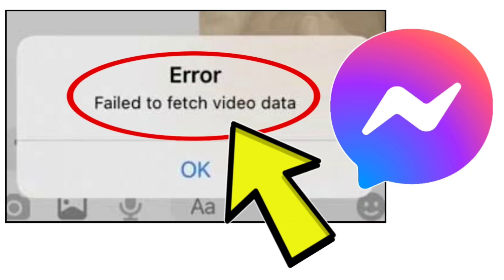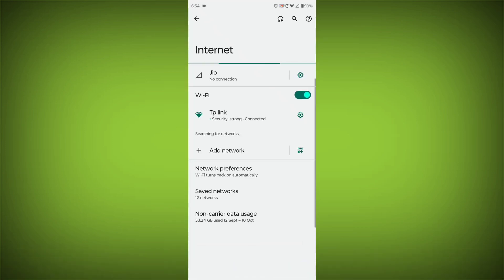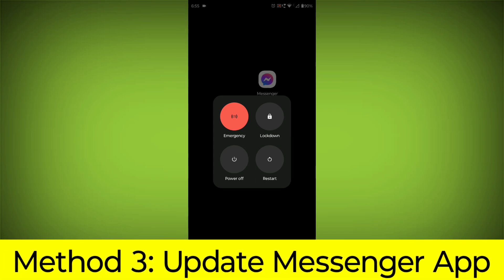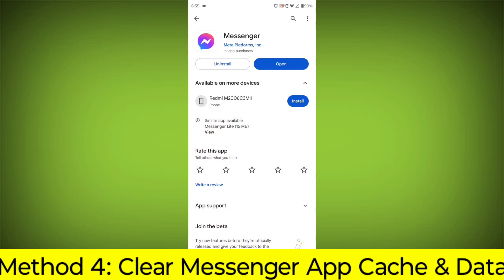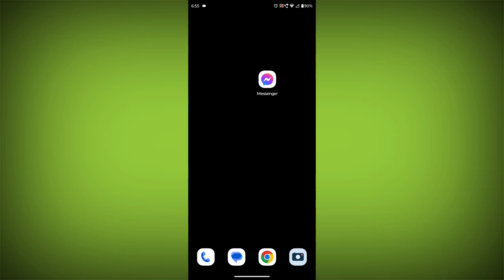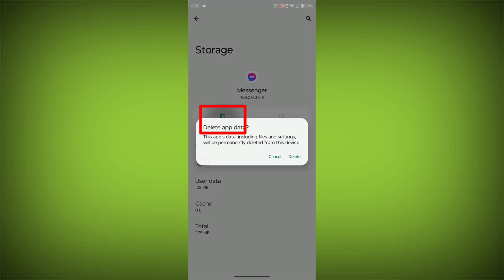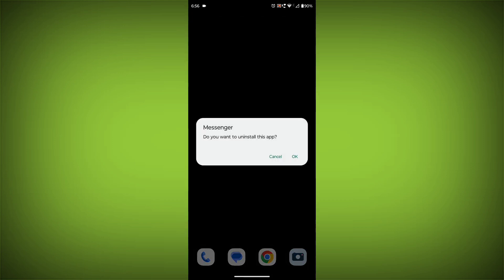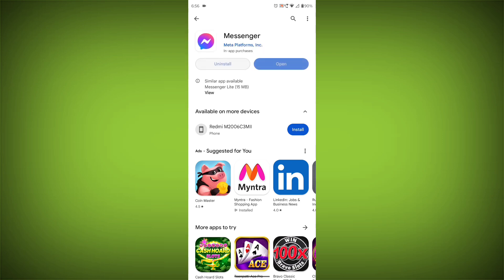How To Fix Facebook Messenger App Error Failed to fetch video data Problem Solved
Talk soon,
Abid Akay